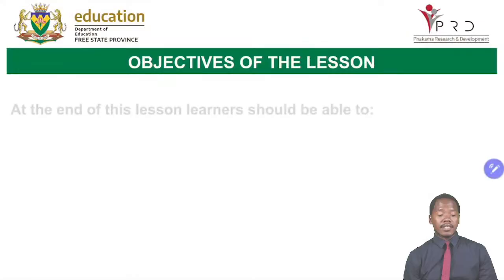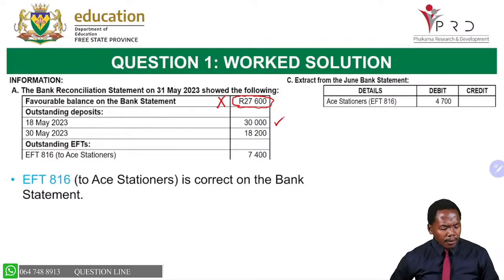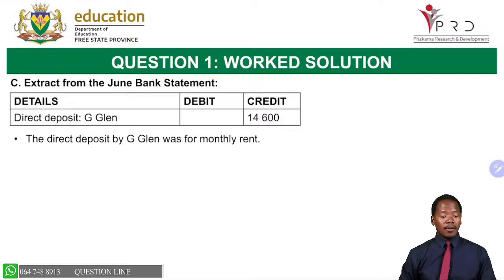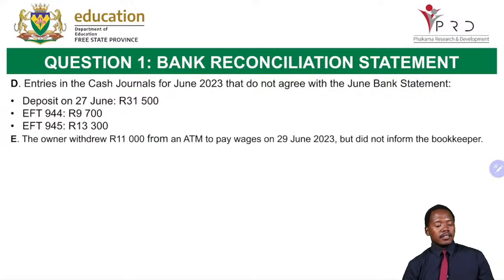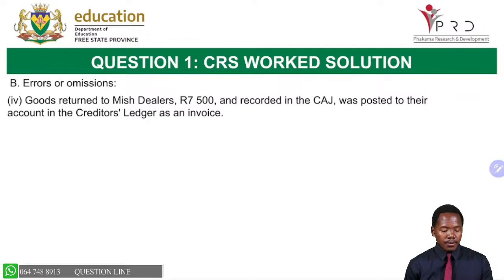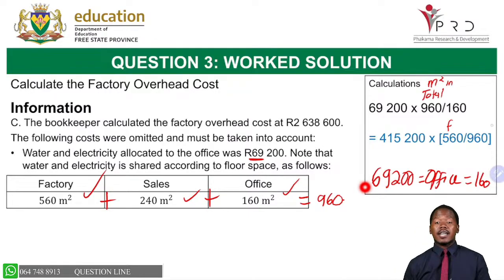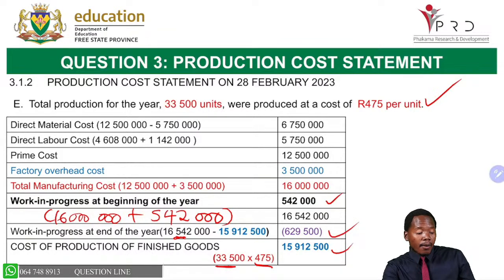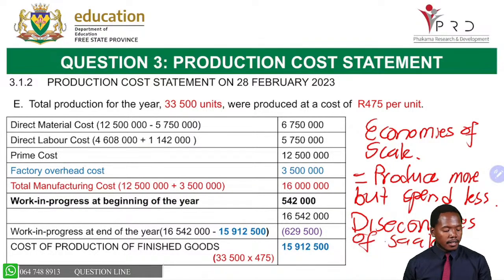21 NOVEMBER 2024 15:30 - 17:00 ACCOUNTING GRADE 12 PAPER 2